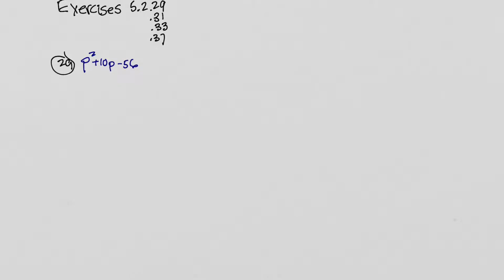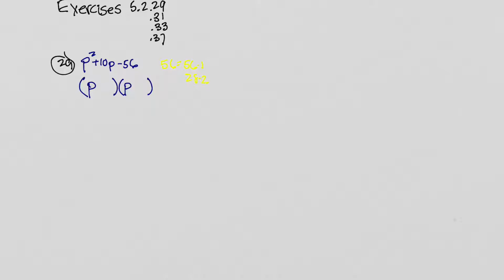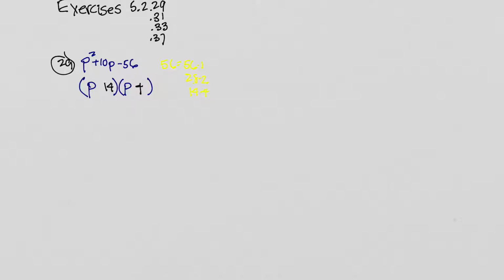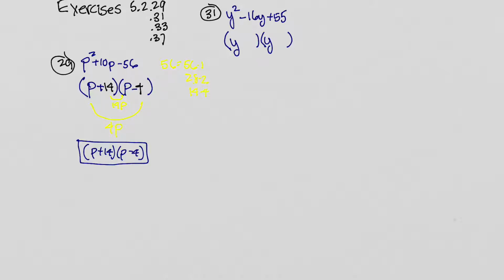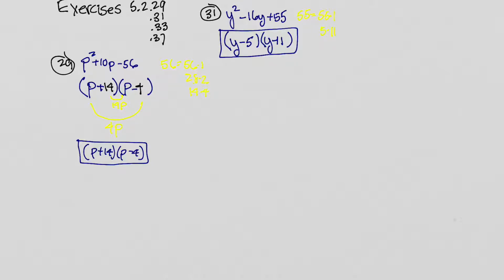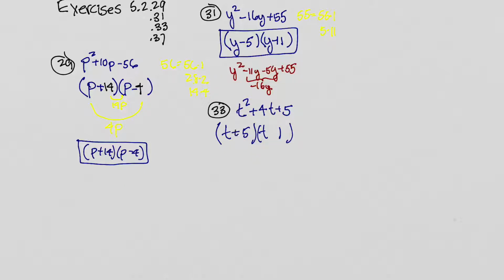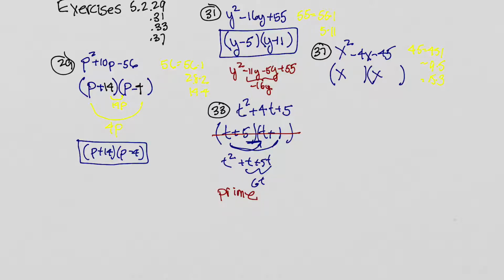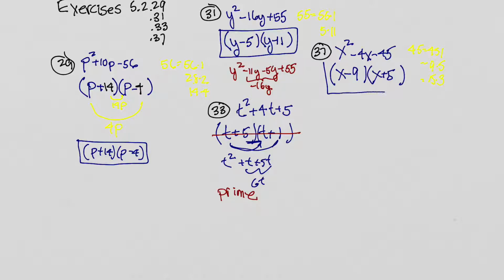07 Chapter 5.2, Exercises 29, 31, 33, 37